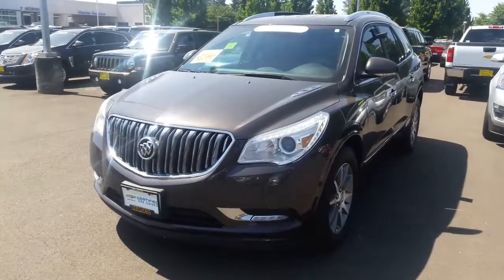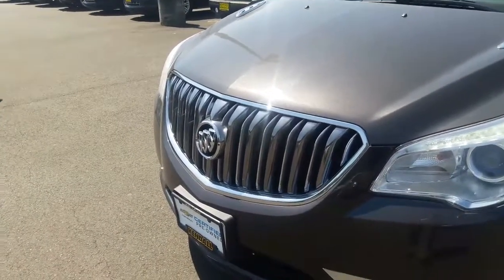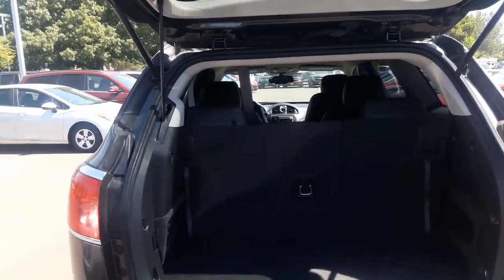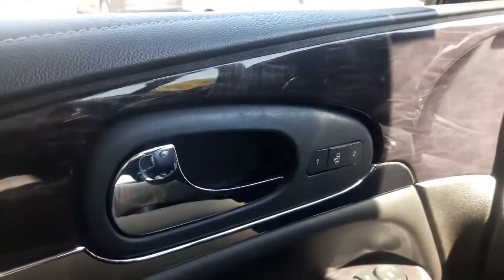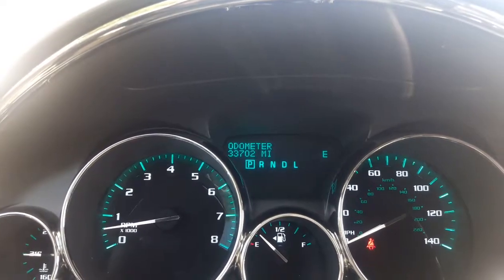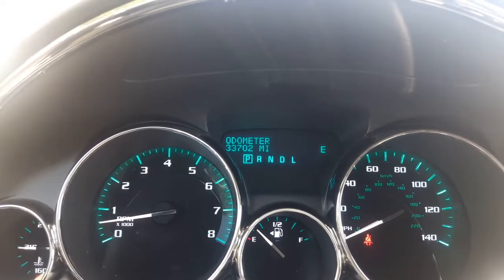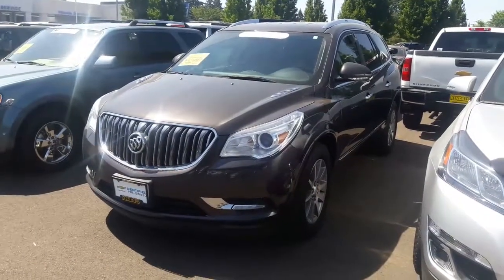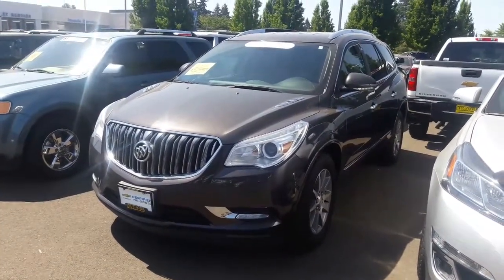2015 Buick Enclave